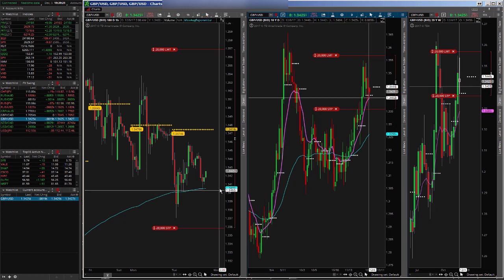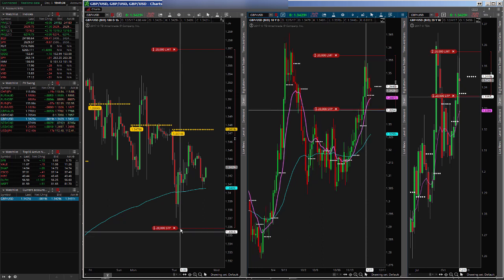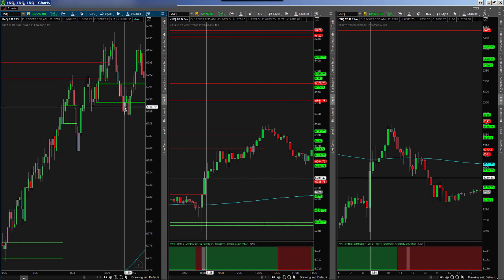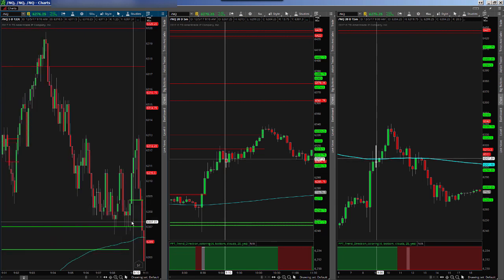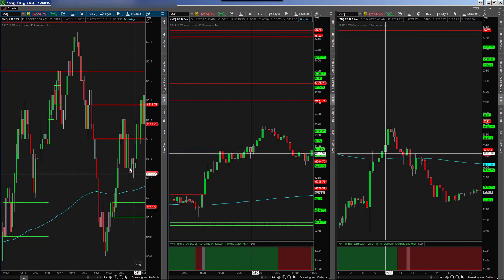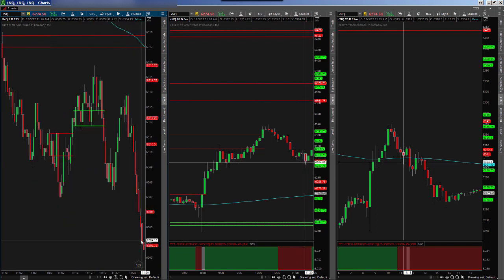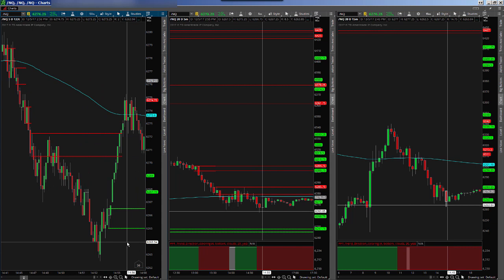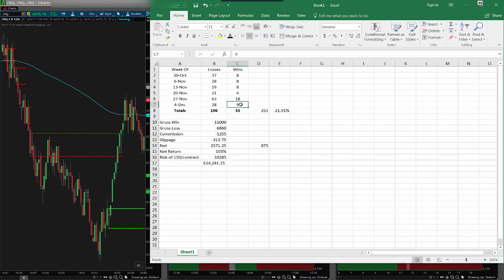New Trade on GBP/USD & $700/contract trading day